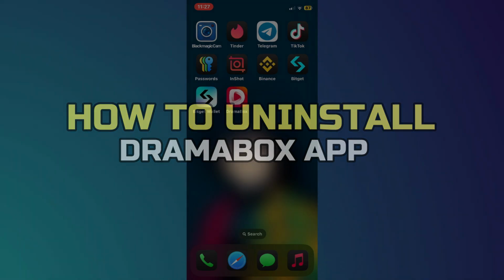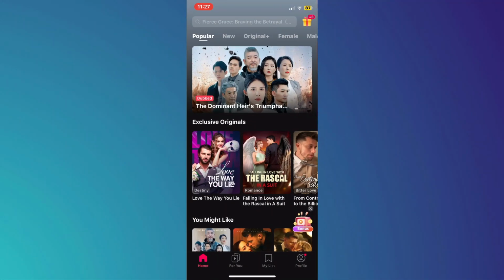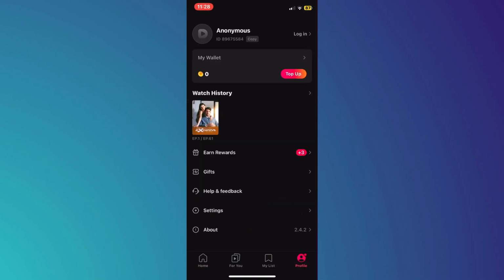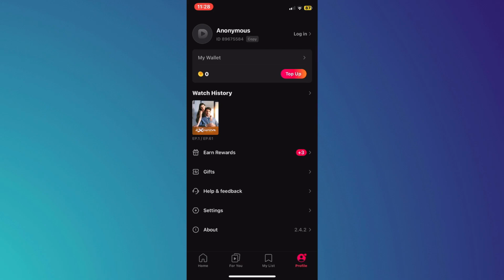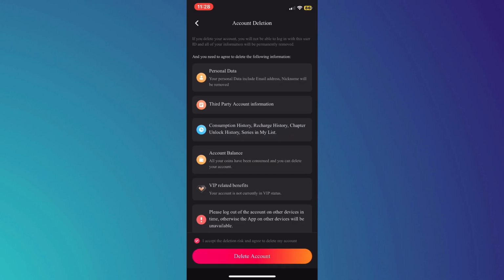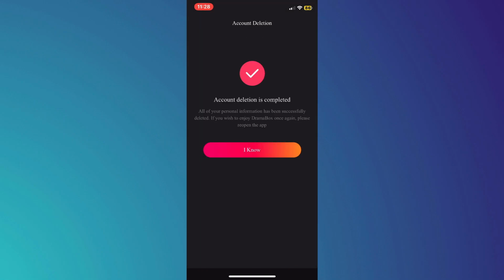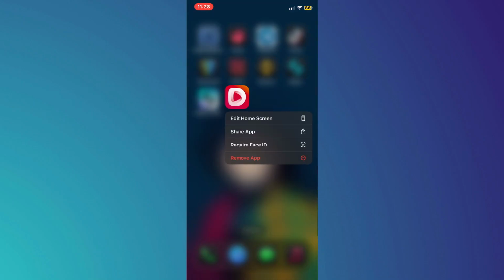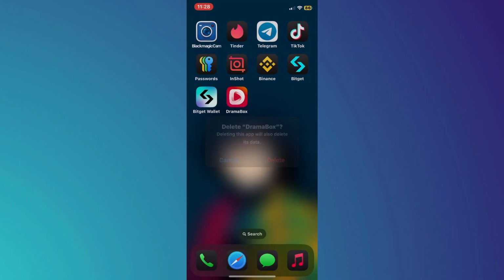How To Uninstall Dramabox App | Cancel Dramabox Account Permanently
Looking to permanently uninstall the Dramabox app and cancel your account? This tutorial walks you through the steps to completely remove the Dramabox app from your device and deactivate your account for good. Say goodbye to Dramabox in just a few simple steps!